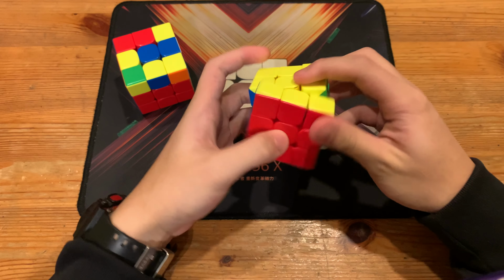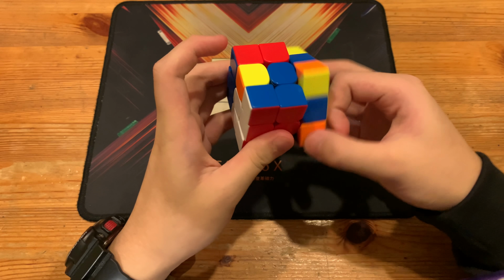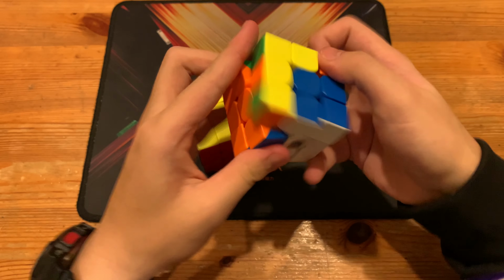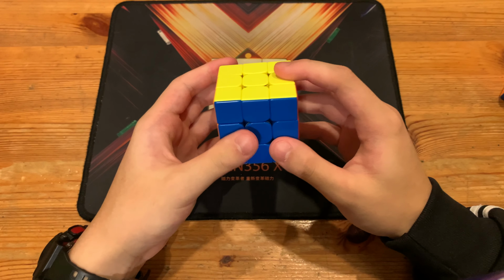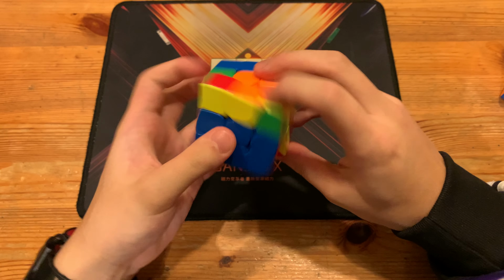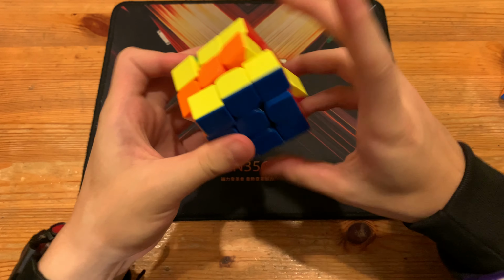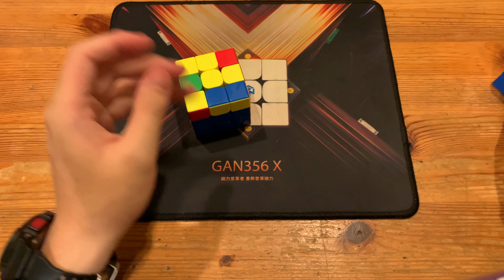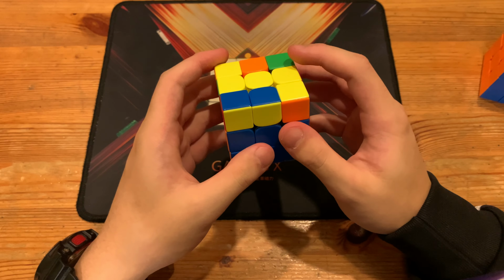A New Main Worthy OLL 30!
S U2 F R U' R' U R U R' f'